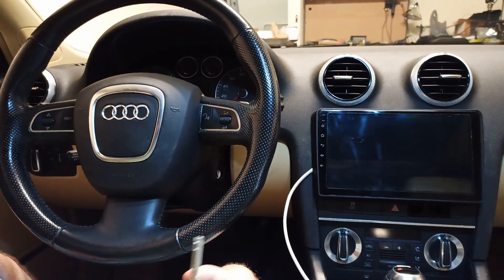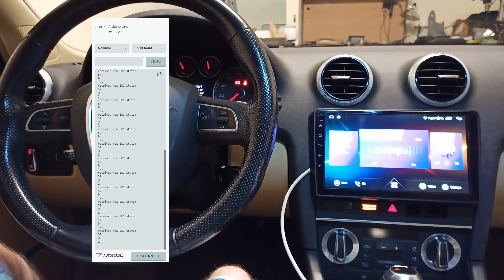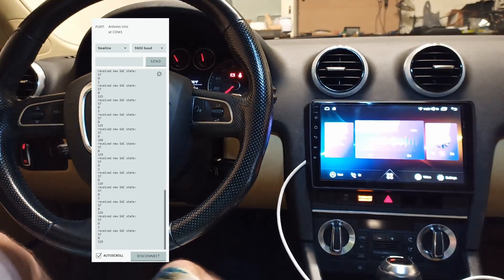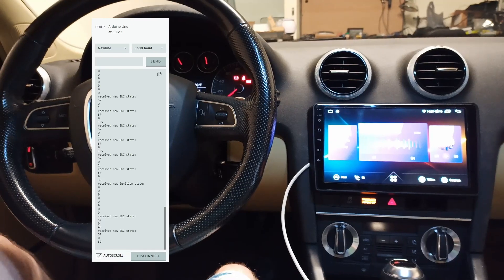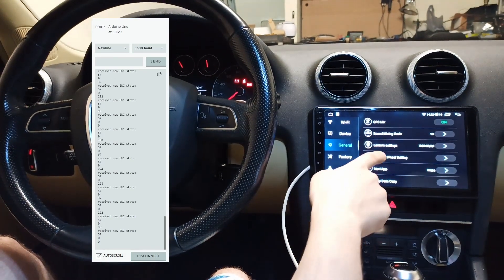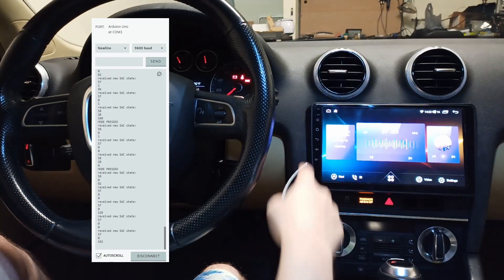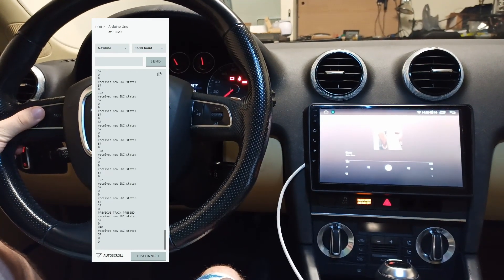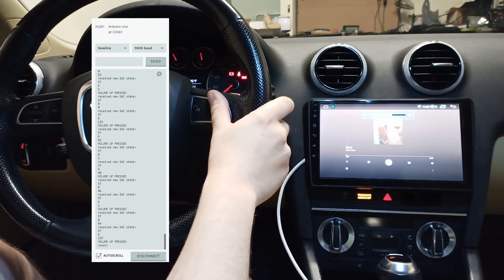OCB: Open CAN-bus Box First Demo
This is designed to connect car functions over CAN-bus to most android stereo head units.  Many Aliexpress sellers provide a box compatible with a single specific vehicle, but they often has bugs and can't be reconfigured.  They are also a safety risk, as they write data to your CAN-bus while driving yet you can't know what or when they're programmed to transmit.

OCB is pin compatible with the provided CAN-bus box.  I am using it on a Navifly UIS7862 HU, but it works just as well on any PX6, PX5, or 8227L platform.